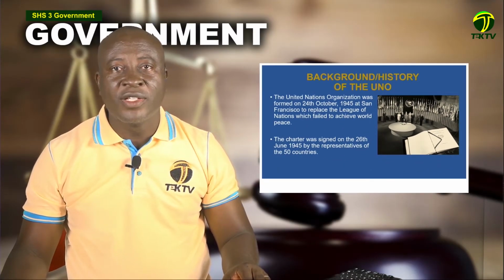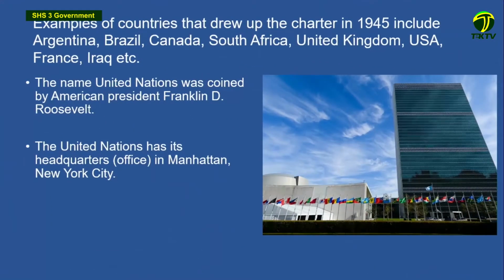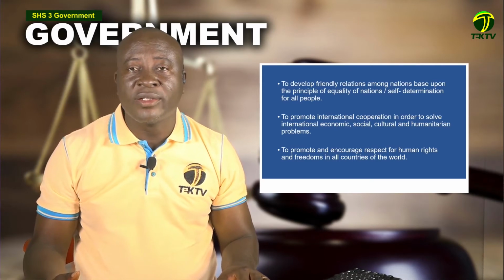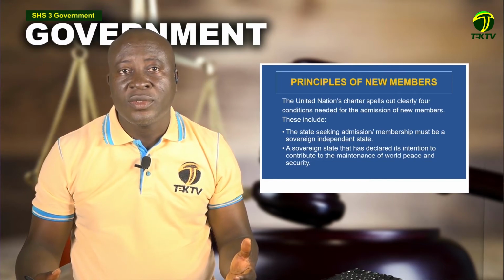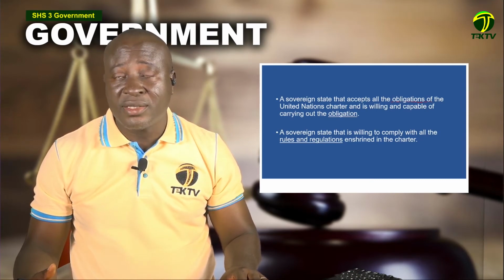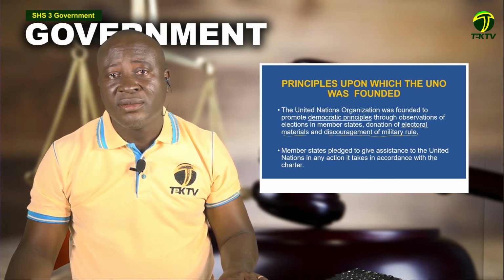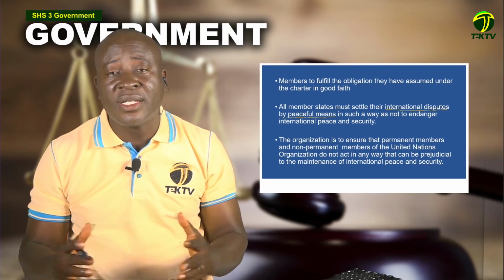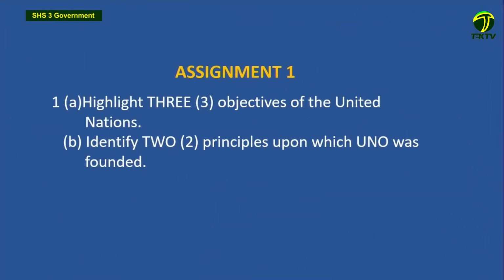Government SHS 3 Lesson 1 - TEKTV TELECLASS